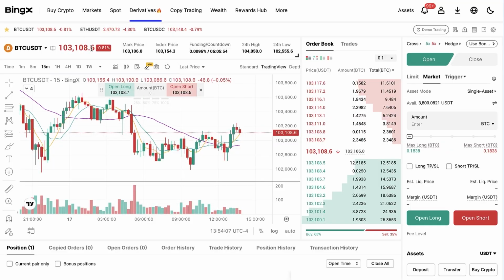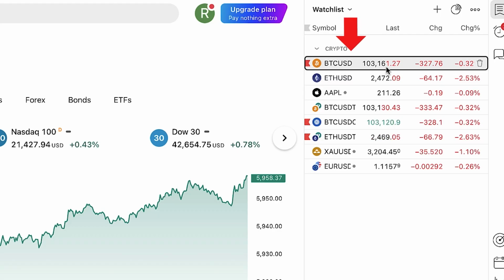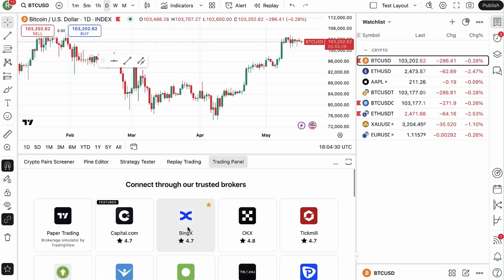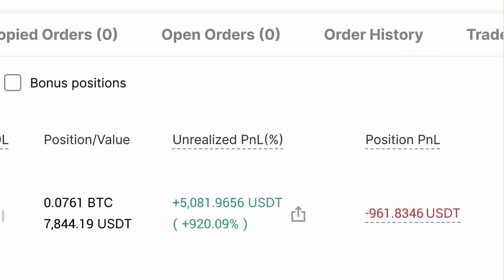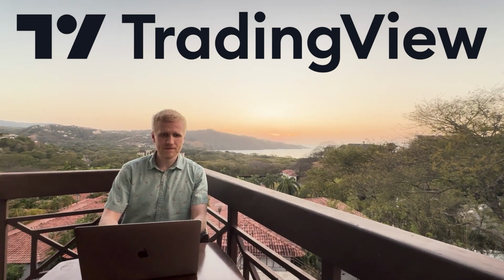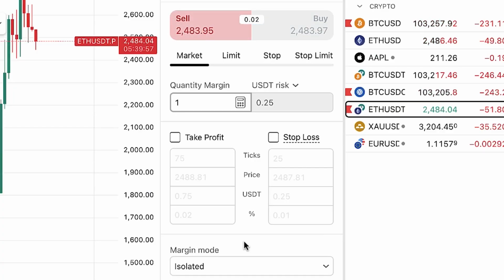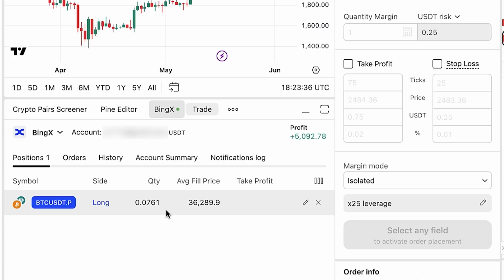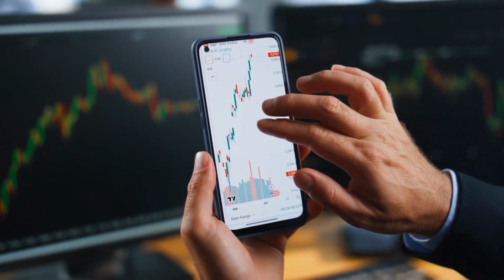How to Connect BingX to TradingView & Trade (Easy Trading Tutorial)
💰 Grab the welcome rewards BINGX ➡️ YourOnlineRevenue.com/BINGX

2) BYBIT 💰 Get bigger & better rewards 👇
➡️ YourOnlineRevenue.com/BYBIT

📊 Join TRADINGVIEW below 👇
➡️ YourOnlineRevenue.com/TRADINGVIEW

Now you’ll learn how to connect BingX to TradingView and start trading step by step, even if you’re a complete beginner.

In this easy BingX and TradingView tutorial, I’ll show you how the connection works, how to access your BingX account through TradingView, and how to place trades using the TradingView interface.

In this video, you’ll learn:

✅ How to connect BingX to TradingView
✅ How to find BingX inside TradingView
✅ How to log in to your BingX trading account
✅ How to open TradingView charts
✅ How to place trades through TradingView
✅ How to set your order size
✅ How to monitor and close your trades

TradingView is especially useful for charting and technical analysis, while BingX gives you access to the actual trading account. Connecting the two can make it easier to analyze the market and place trades from the same TradingView interface.

I’ll walk you through the process with real examples so you can understand how BingX TradingView trading works in practice.

After watching this tutorial, you should have a much better understanding of how to connect BingX to TradingView, how to place trades, and whether this setup is useful for your trading.

If you have any questions, ask in the comments and I’ll be happy to help. Also, share your own experiences with BingX and TradingView in the comment section.